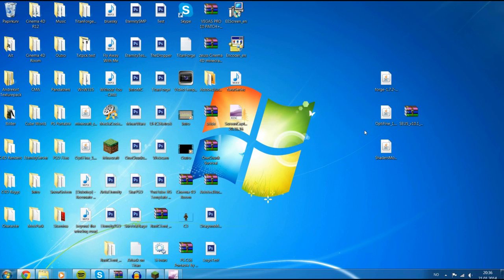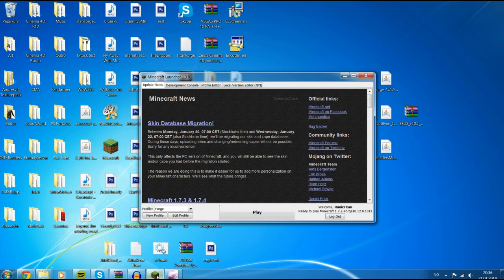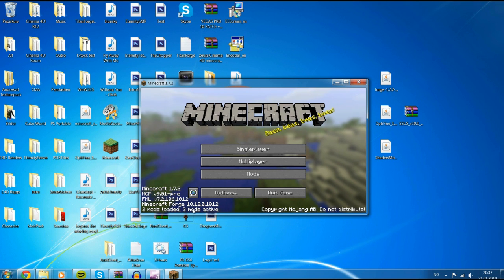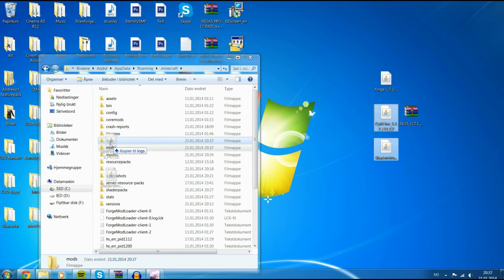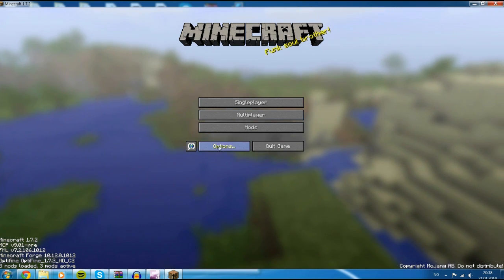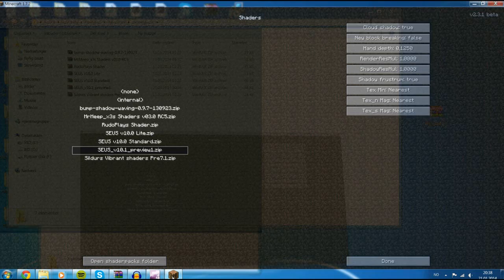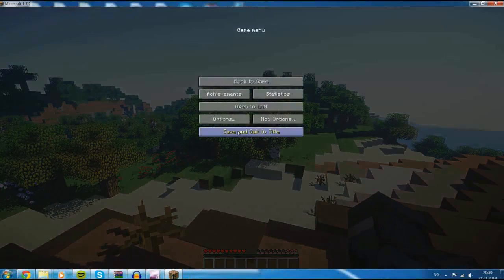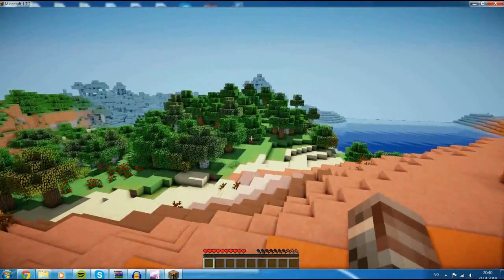Minecraft: Shaders Mod + Optifine & Forge [1.7.2] [1.7.10] [Tutorial] [ENGLISH]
►►►Information◄ ◄ ◄

OPTIONAL:
Rudoplays shader texturepack